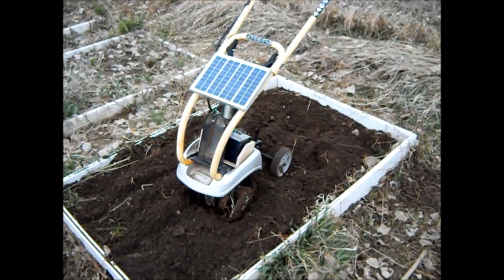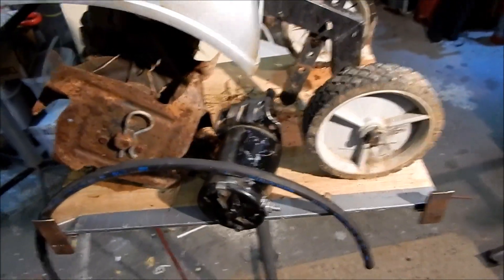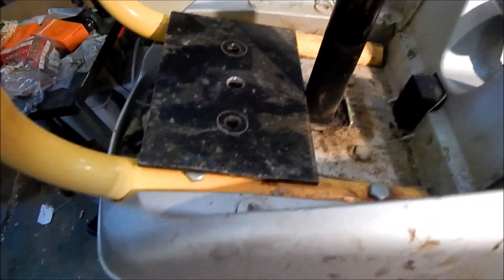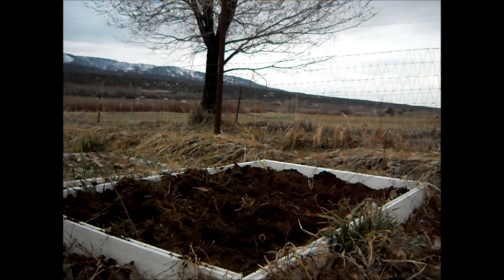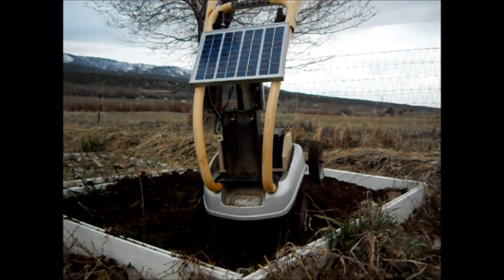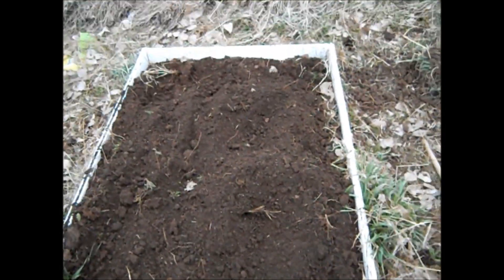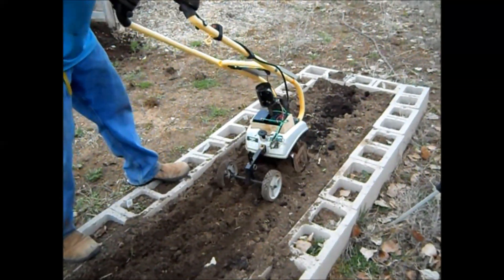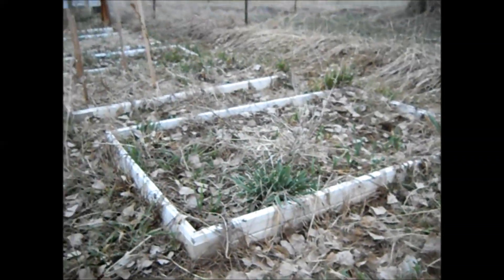A DIY SOLAR rototiller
Built with scrounged parts